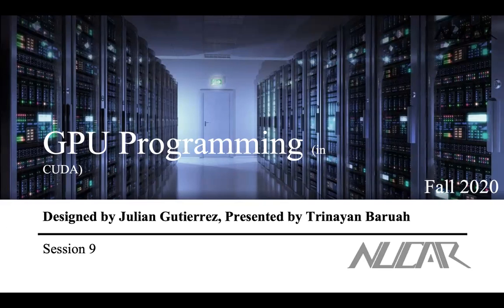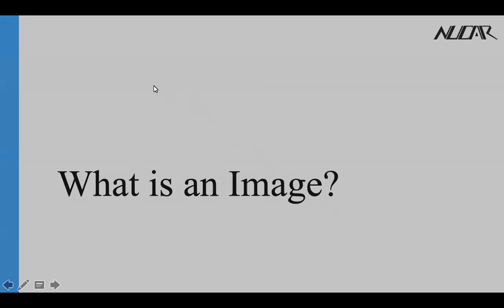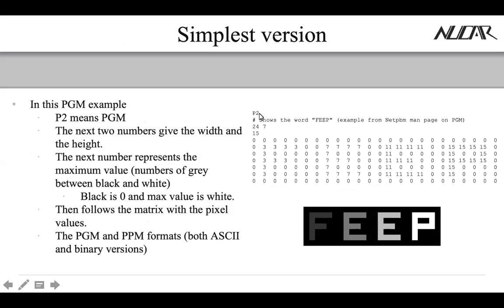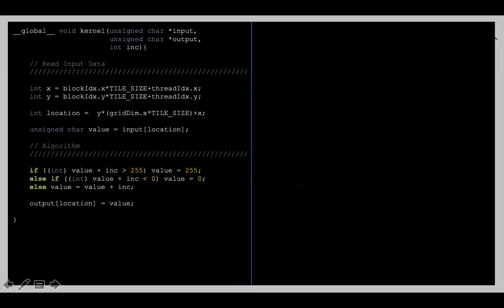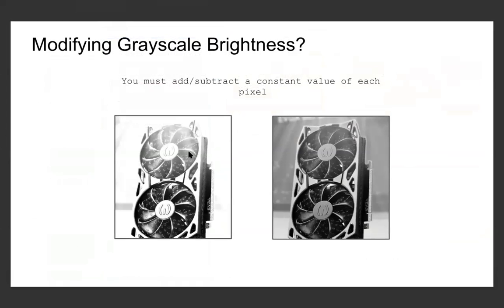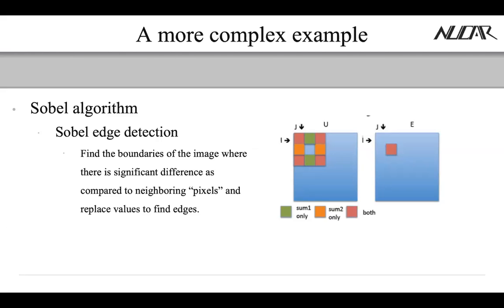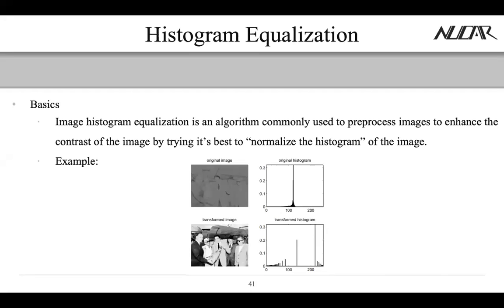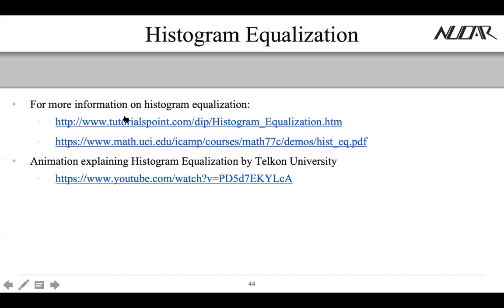GPU Class Fall20 lecture05